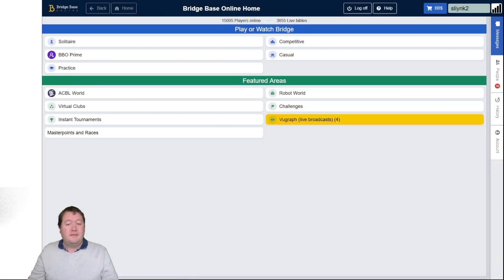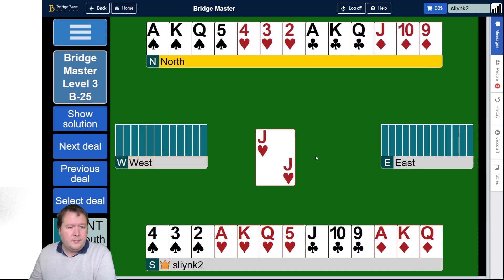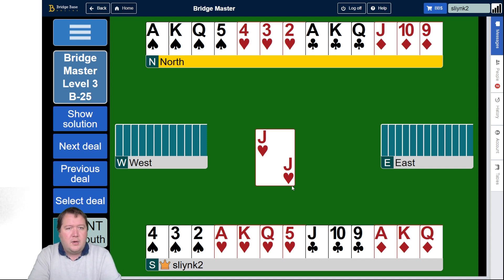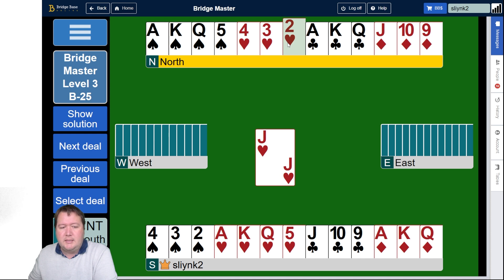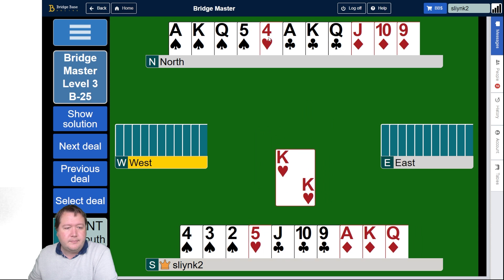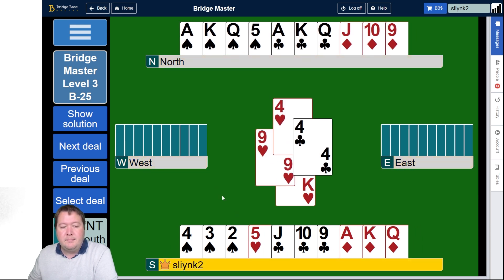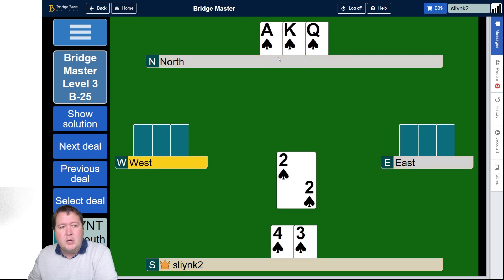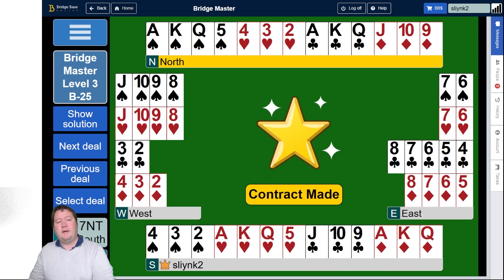Bridge Brain Buster #122 - Daily Bridge Puzzle (Level 3 B-25)